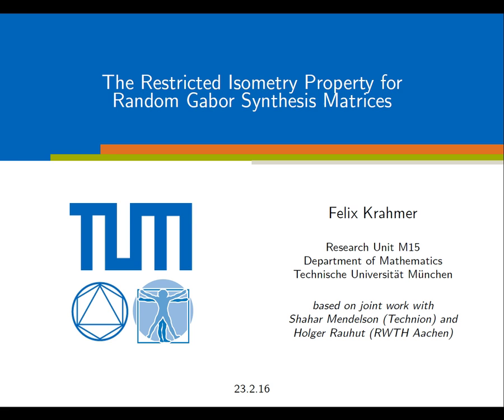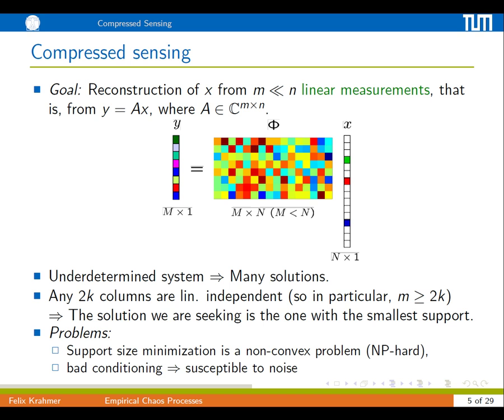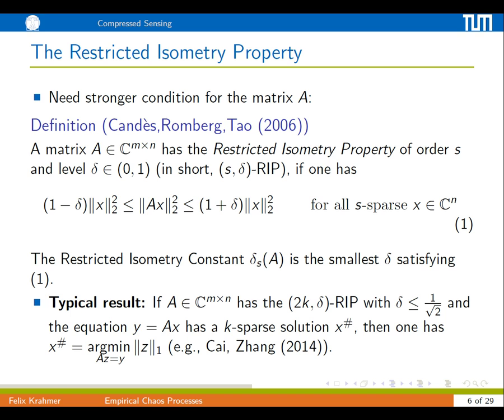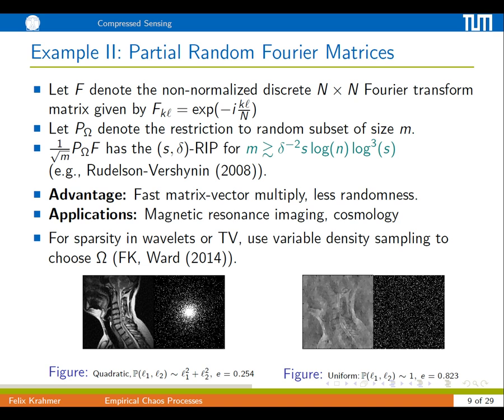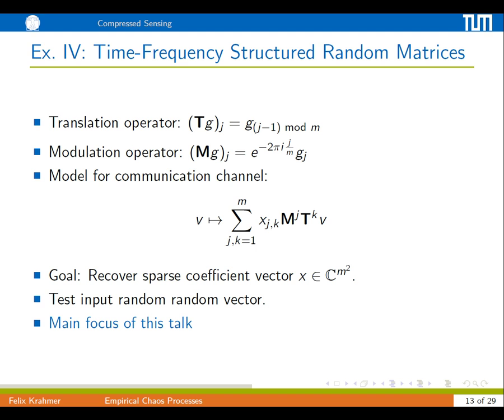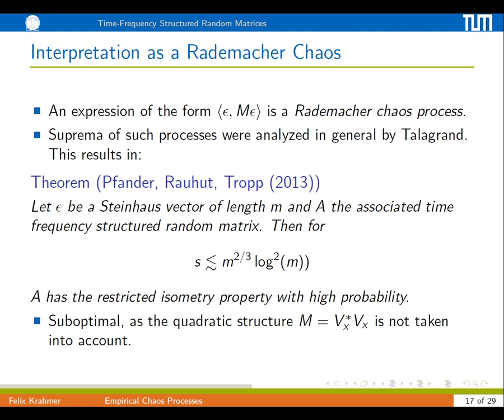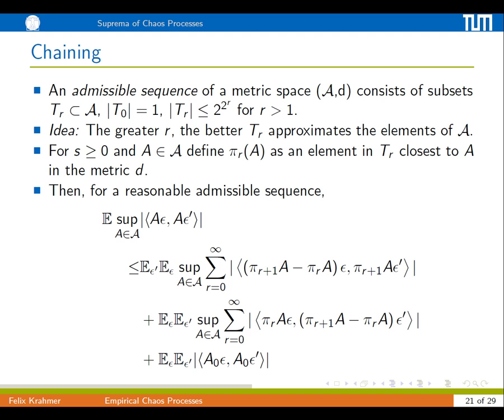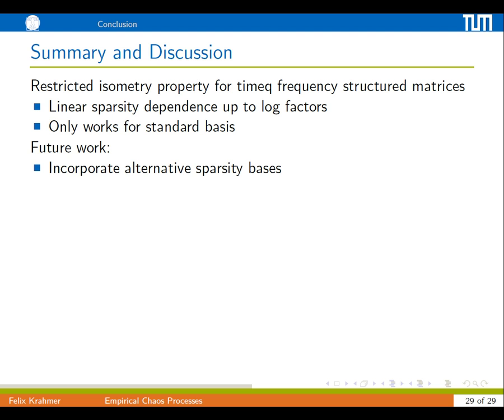Felix Krahmer: The Restricted Isometry Property for Random Gabor Synthesis Matrices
Abstract: The theory of compressed sensing considers the following problem: Let A be an m x n matrix and let x be s-sparse, i.e., all but s of its entries vanish. One seeks to recover x uniquely and efficiently from linear measurements y = Ax, although m is much less than n. A sufficient condition to ensure that this is possible is the Restricted Isometry Property (RIP). A matrix is said to have the RIP, if its restriction to any small subset of the columns acts almost like an isometry. In this talk, we study random Gabor synthesis matrices with respect to the RIP, more precisely, matrices consisting of time-frequency shifts of a random vectors with independent subgaussian entries. This question can be reduced to estimating certain suprema of random variables, which are closely related to suprema of chaos processes. Using generic chaining techniques, we derive a bound for their moments in terms of complexity parameters arising in the theory of empirical processes. As a consequence, we obtain that random Gabor synthesis matrices have the RIP with high probability for embedding dimensions scaling linear in the sparsity up to logarithmic factors. This improves upon previous work by Pfander, Rauhut, and Tropp, who obtained a suboptimal scaling with exponent 3/2.

This is joint work with Shahar Mendelson and Holger Rauhut.

The lecture was held within the framework of the Hausdorff Trimester Program Mathematics of Signal Processing. (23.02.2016)